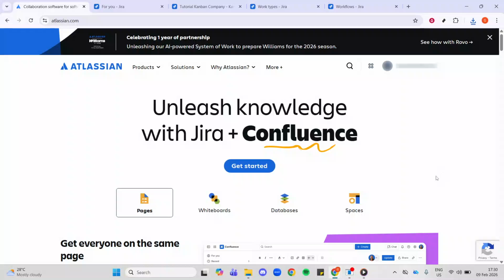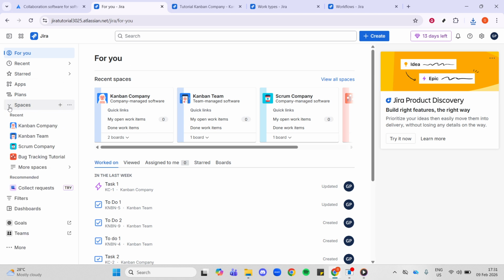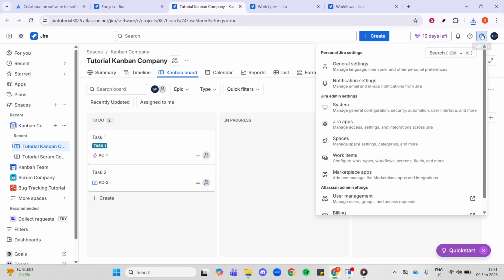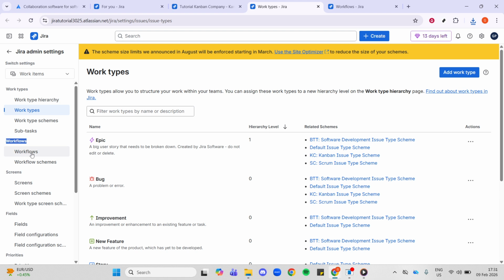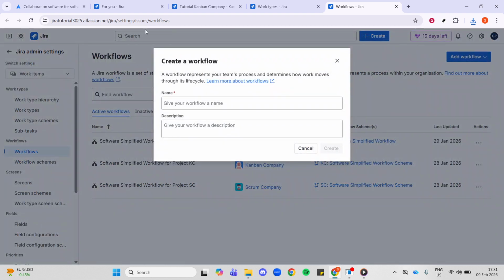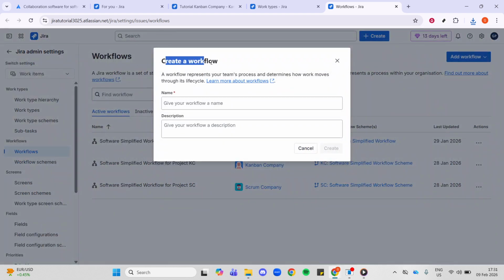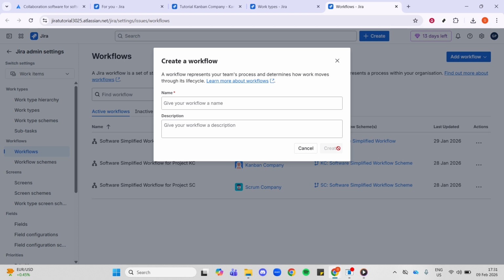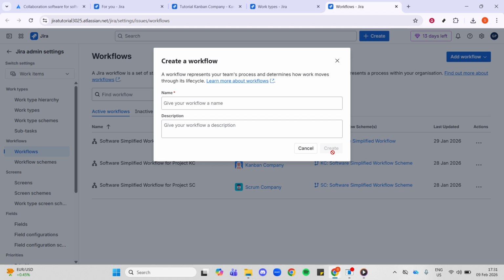How to Create Jira Workflow 2026 (Build Custom Status & Transitions in Jira)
How to Create a Jira Workflow 2026 (Build Custom Status & Transitions in Jira)

Want to create a custom workflow in Jira but don’t know where to start? In this step-by-step tutorial, you’ll learn exactly how to create a Jira workflow from scratch and apply it to your project.

We’ll go through how to access workflow settings, create new statuses, add transitions, publish your workflow, and associate it with an issue type scheme. You’ll also learn the difference between editing an existing workflow and creating a brand-new one in Jira Cloud.